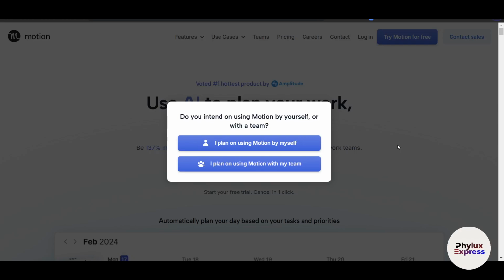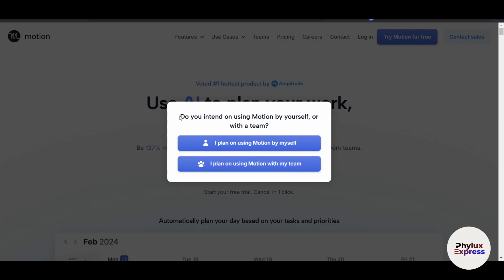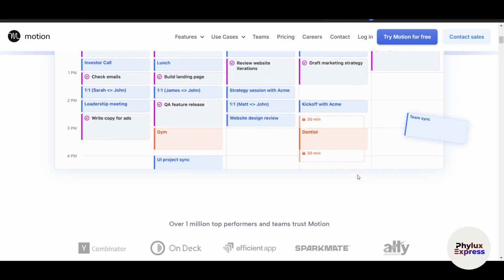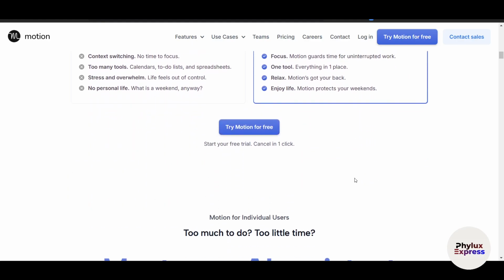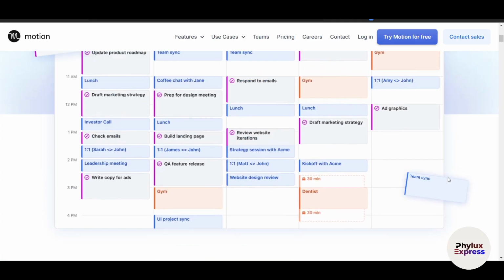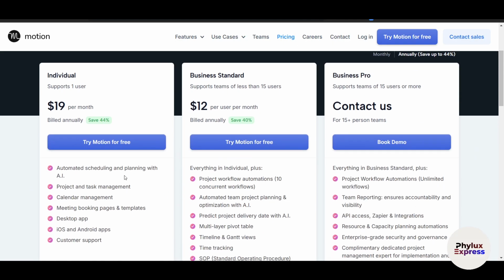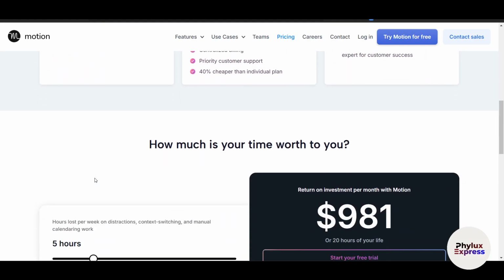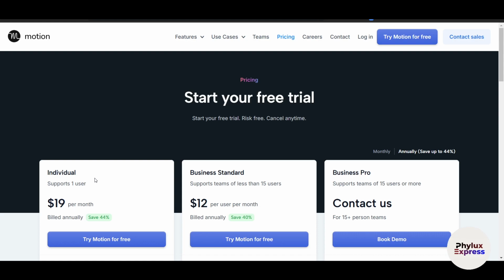Motion App Review - Honest Review (2026)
Looking for an honest Motion app review (2026)? Wondering is Motion app worth it or just another overhyped productivity tool? In this in-depth Motion app review, we’ll break down everything you need to know, including features, pricing, pros & cons, and whether Motion app is legit or not.

In this video, you’ll learn:
✅ A full Motion app review (2026) – features, pricing, and benefits
✅ Is Motion app worth it? Honest pros & cons explained
✅ How to use Motion app for task management and scheduling
✅ Is Motion app legit or a scam? Real user insights
✅ Motion app vs other productivity tools – how does it compare?

If you're considering Motion app for productivity and time management, watch this Motion app review (2026) before making a decision!